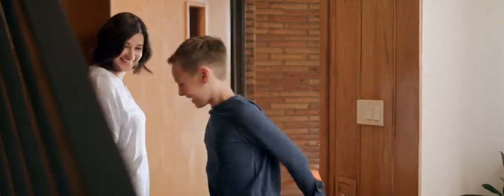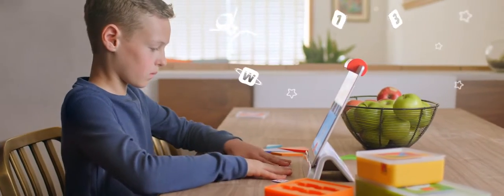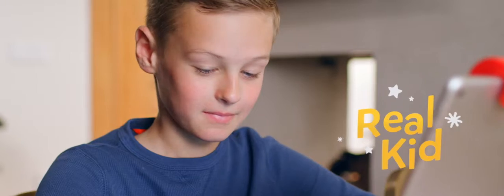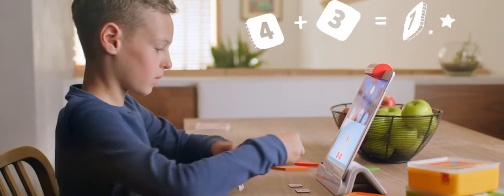Little Genius Starter Kit | Educational Learning Games | MD Online Store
Osmo - Little Genius Starter Kit for iPad + Early Math Adventure - 6 Educational Learning Games - Ages 3-5 - Counting, Shapes, Phonics & Creativity (Osmo iPad Base Included)

Product Description
The preschool entry product into the Osmo universe, the Little Genius Starter Kit for iPad + Early Math Adventure includes everything your child needs to experience - hands-on learning and digital fun in six different ways through 6 games. We know kids learn by doing, so each game uses physical action. Engage preschoolers in core subjects and spark imaginations (Counting Town, Shape Builder, ABCs, Squiggle Magic, Costume Party & Stories). From shapes to counting, pre-reading to problem-solving skills, these games will inspire a new generation of active learners. Use Sticks & Rings for 4 creative games: Fill a magic mansion with furniture & incredible things you create exploring shapes & colors (Shape Builder)! Practice counting as you build numbers creating a town of buildings & friendly animals (Counting Town). Learn letter formation & phonics with 300+ words (ABCs), creating images in 5 playgrounds & watch them come to life on screen (Squiggle Magic). Use Costume Pieces for 2 fun games: Experiment with clothes & colors to make party outfits, watch characters react (Costume Party) solve creative stories & find silly solutions to obstacles & navigate adventures (Stories). Enable a child to explore on their own or with parent participation. Osmo games bring a child's creative imagination to life with hand held pieces that interact with an iPad and an Osmo Base (No WiFi necessary for game play). The Little Genius Starter Kit for iPad ships with an Osmo iPad Base. Approved by parents and teachers worldwide, used in over 31,000 classrooms.